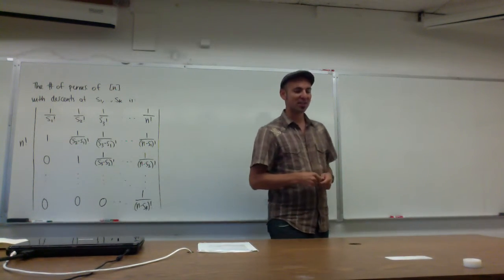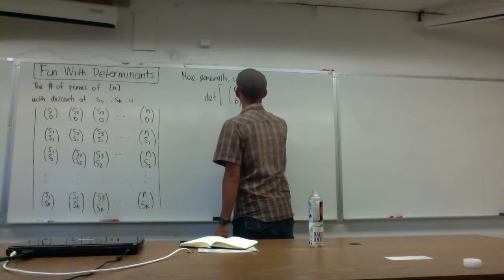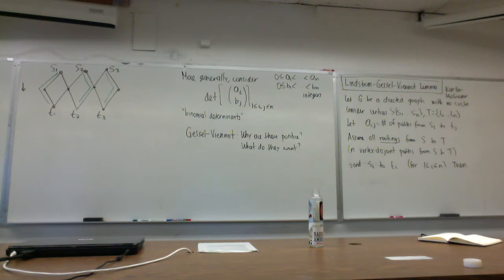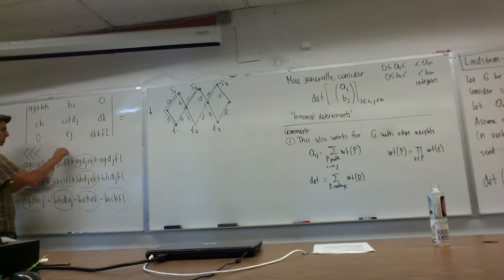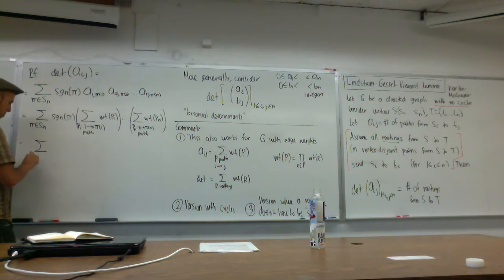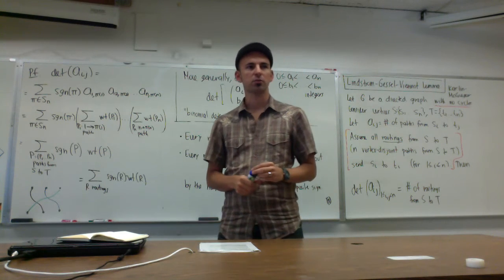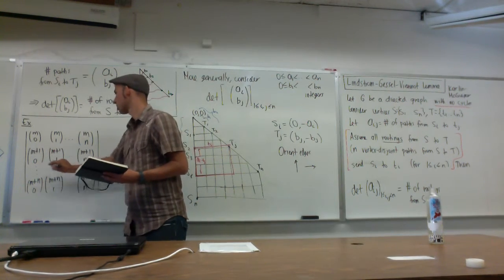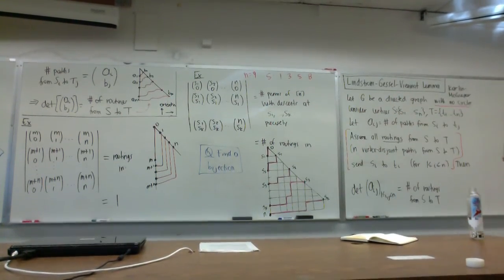Lecture 19 . Enumerative Combinatorics (Federico Ardila)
We discuss the Lindström-Gessel-Viennot lemma, which expresses the number of routings in a directed graph in terms of a determinant. We use it to give a combinatorial interpretation of "binomial determinants".